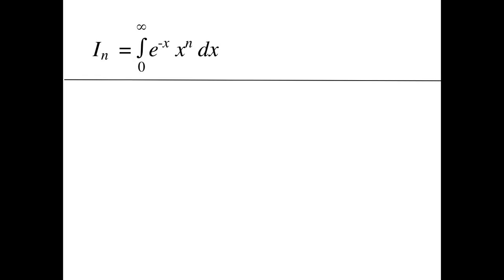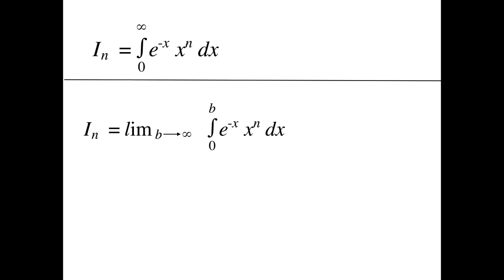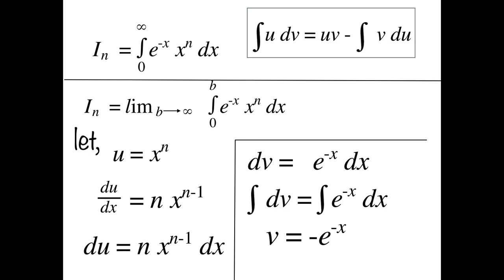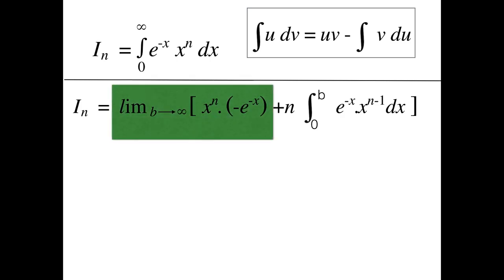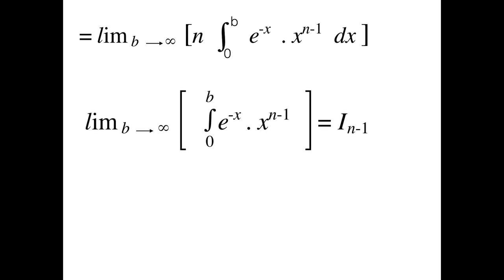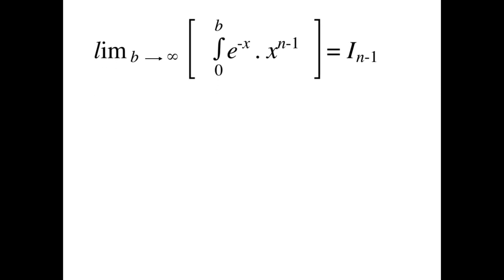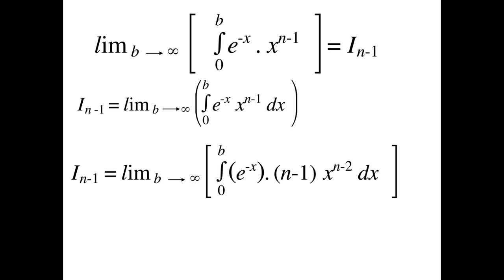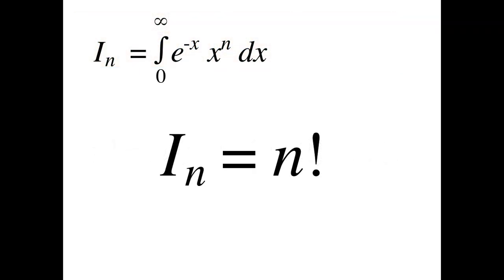Integration of (e^-x .(x)^n dx)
Integration , Another Boi  !!!